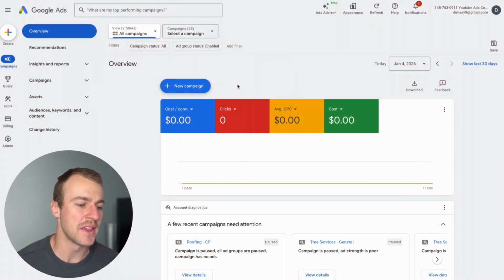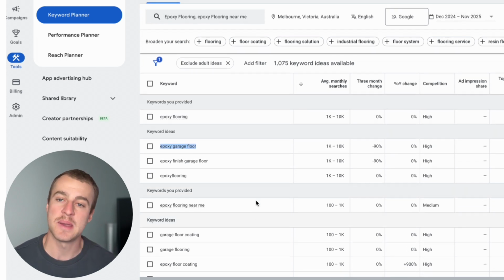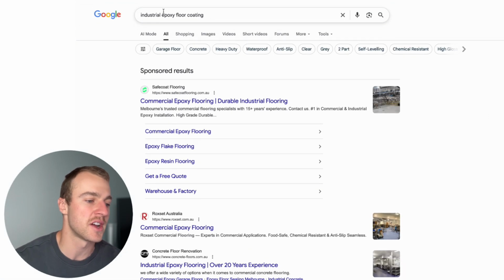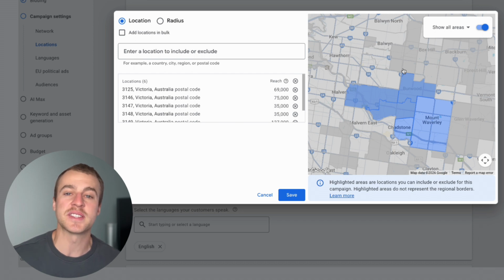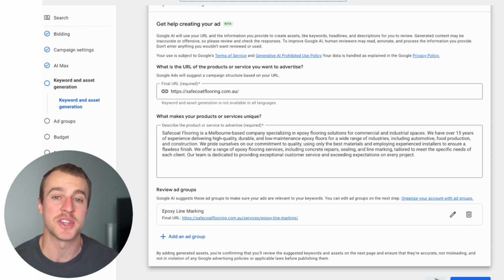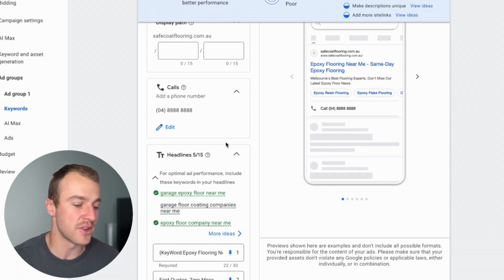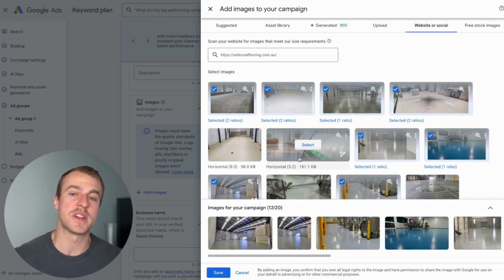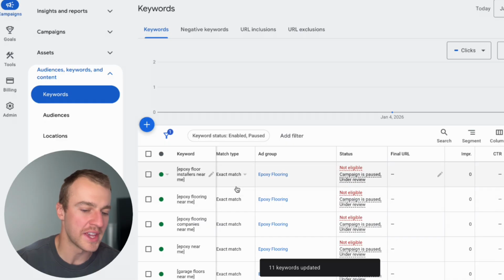How I Run Google Ads For Epoxy Flooring Companies (2026 Step-By-Step)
Get more epoxy flooring leads using this Google Ads setup (2026 tutorial).

In this step-by-step Google Ads tutorial for epoxy flooring businesses, I walk you through exactly how to set up high-converting campaigns that attract real customers actively searching for epoxy flooring services.

This video is built specifically for:
Epoxy flooring contractors
Garage floor coating businesses
Concrete coating companies
Polished concrete & industrial flooring installers
Local service businesses running Google Ads

You’ll learn:
How to structure your Google Ads account
Which keywords epoxy flooring companies should target
How to write high-converting ad copy
How to avoid wasting budget on low-quality clicks
How to optimise your campaign for more leads
How to generate consistent inbound quote requests

This is the same Google Ads structure used by real service businesses to drive predictable enquiries.

If you want to go deeper and learn how to build a full lead generation system for local service businesses, check out the full training below.